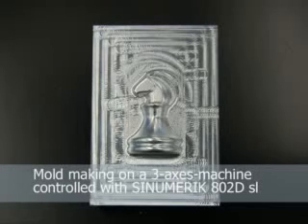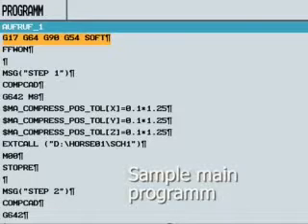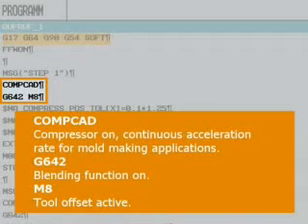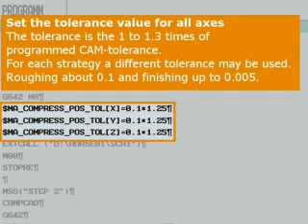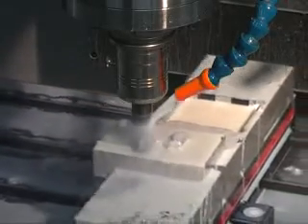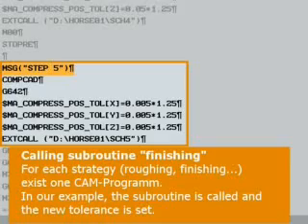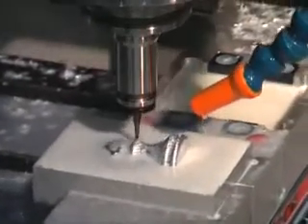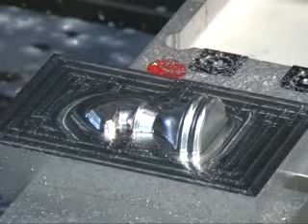Mold making with SINUMERIK 802D sl